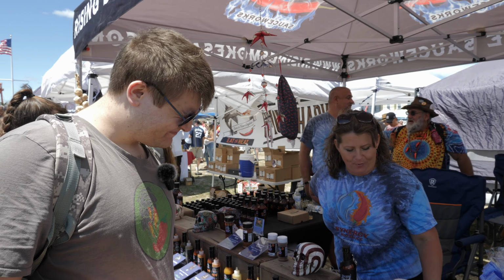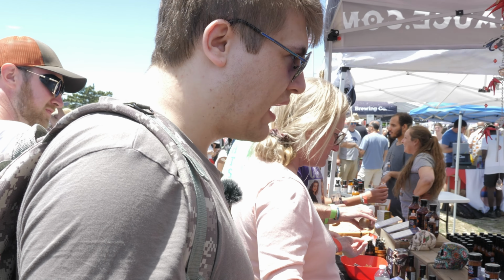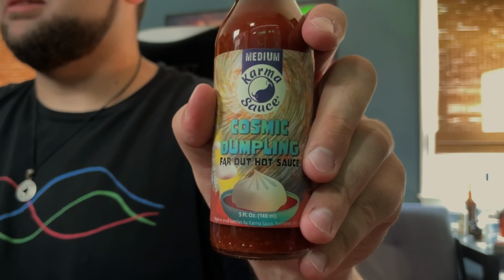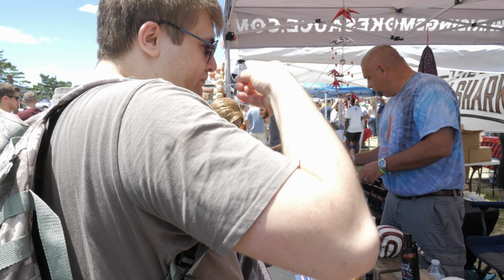Rising Smoke Synergy Hot Sauce!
We met Rising Smoke at Hop Sauce festival! Today we are reviewing their Synergy Sauce.